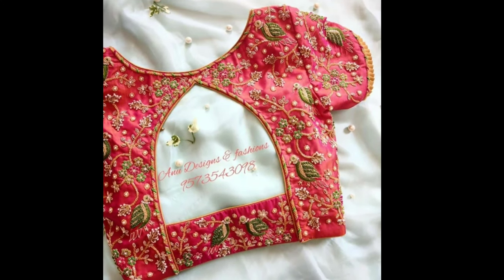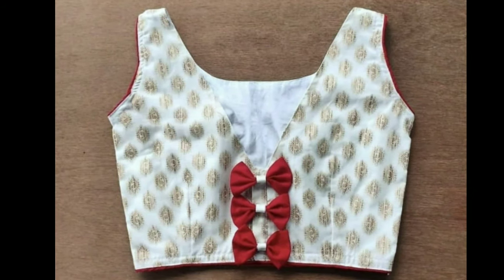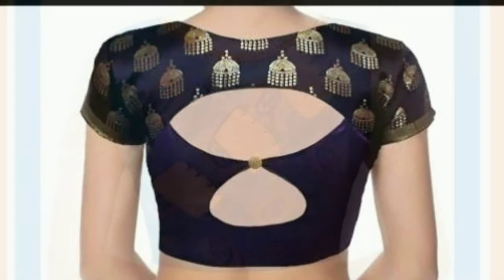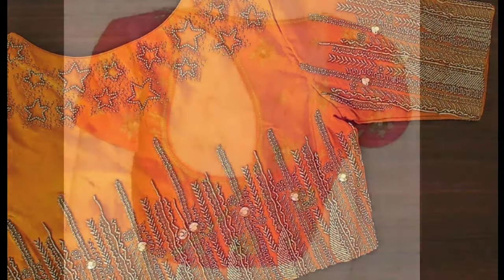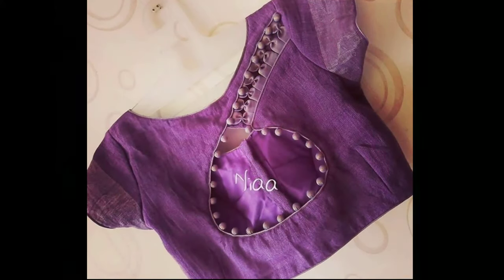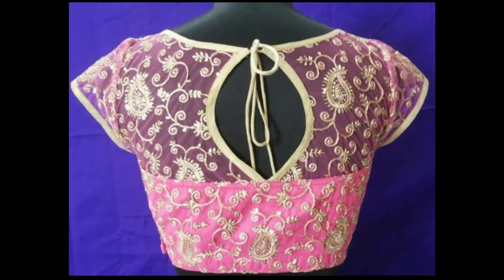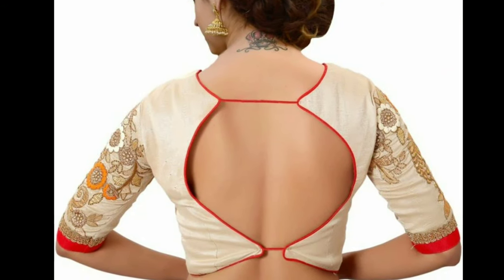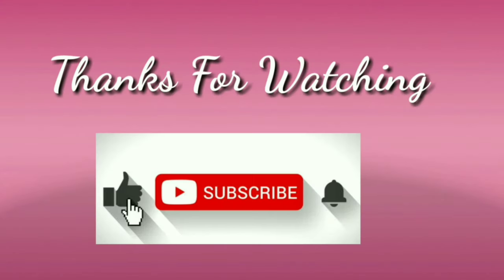New Model Blouse Back Neck Designs l Simple Blouse Designs l How to Cut And Stitch Blouse